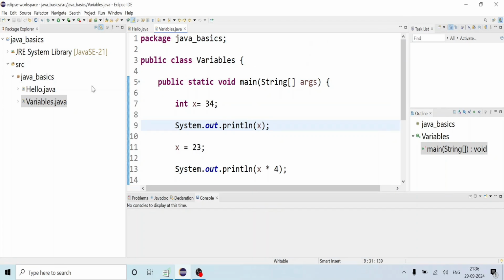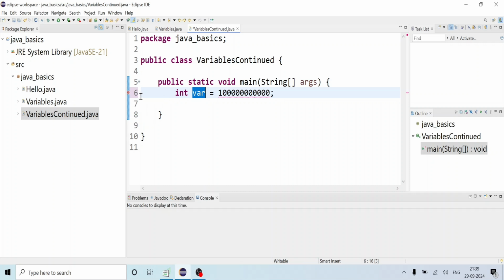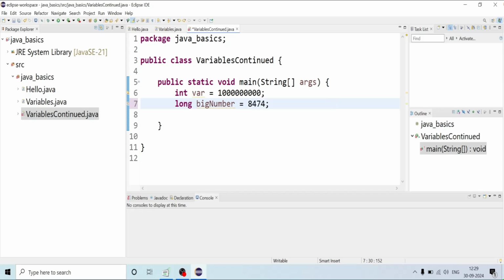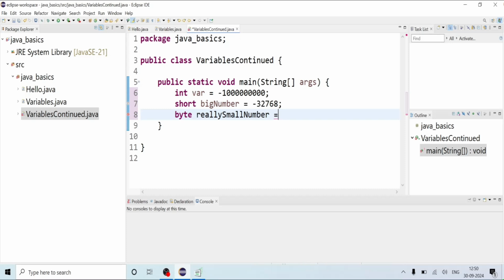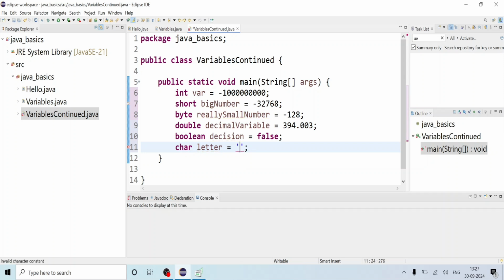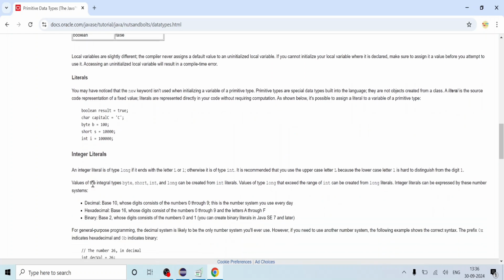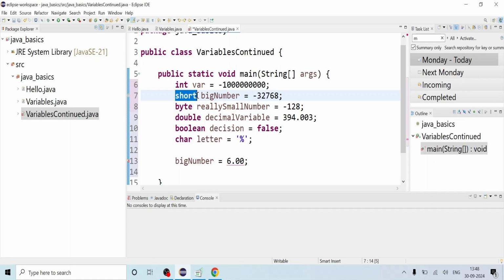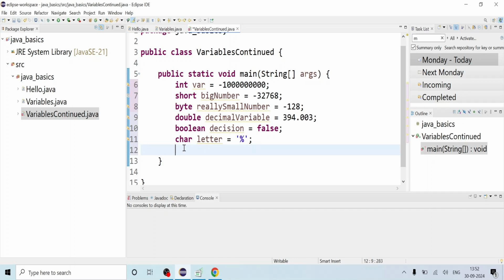Data Types | Java Programming: From Basics to Advanced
In this comprehensive lesson, we dive deeper into Java variables and data types. You'll learn about various primitive data types such as int, long, short, byte, double, boolean, and char, and discover when to use each type effectively. We'll explore how to declare and initialize variables, the importance of data types in memory management, and the significance of using the correct data type for your needs.

This lesson is perfect for beginners looking to solidify their understanding of Java programming concepts before we move on to more advanced topics like arrays. Don't forget to check out the accompanying tutorial link for a deeper understanding of Java's data types!

Chapters: 0:00 Introduction 1:10 Creating a New Class 2:25 Understanding int and long 4:50 Using short and byte 6:30 Storing Decimals with double 8:10 Introduction to boolean and char 9:50 Recap of Primitive Data Types 11:30 Importance of Data Types in Java 12:50 What's Next: Arrays